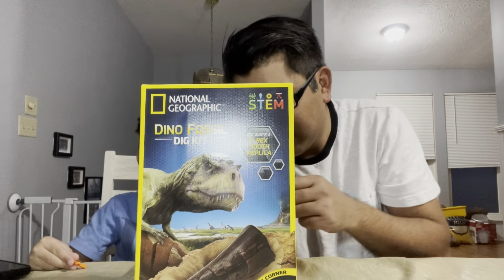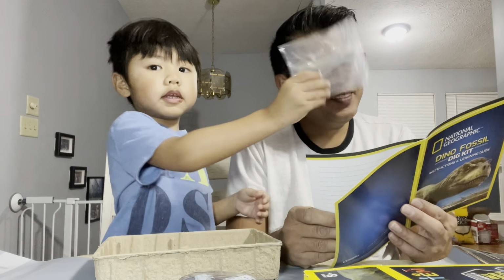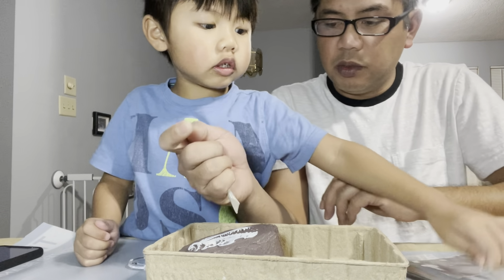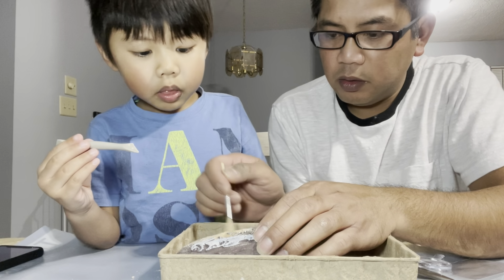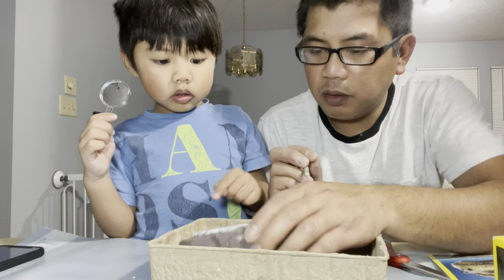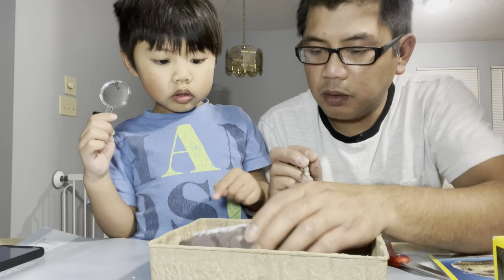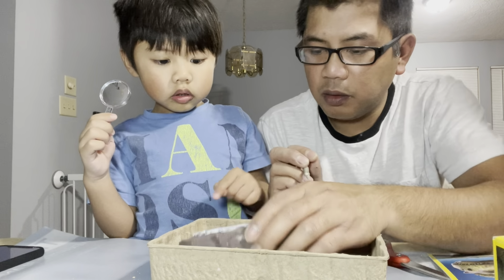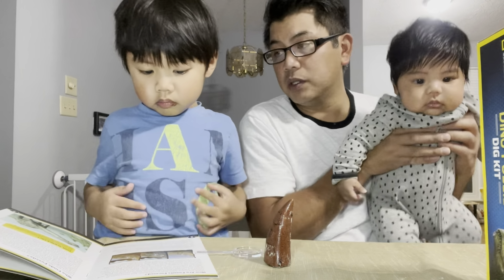Dino Fossil, National Geographic (Review)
National Geographic Dino Fossil Review, father and son enjoying to find a fossil.